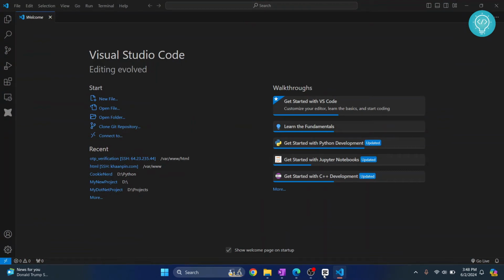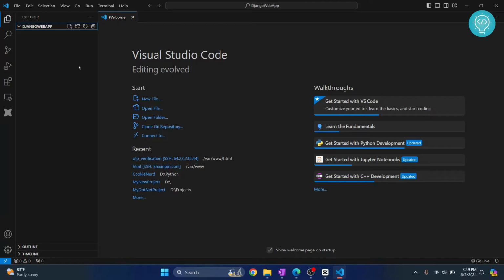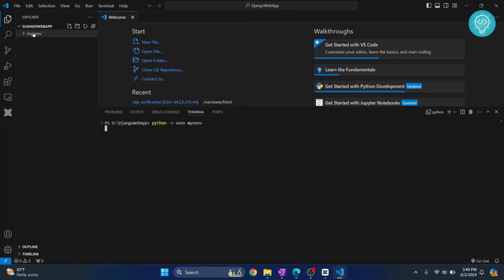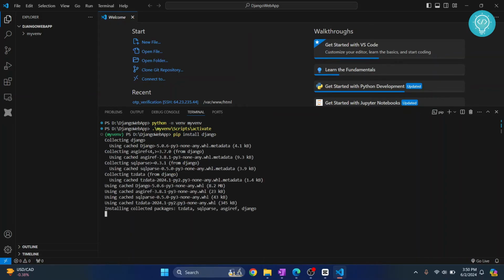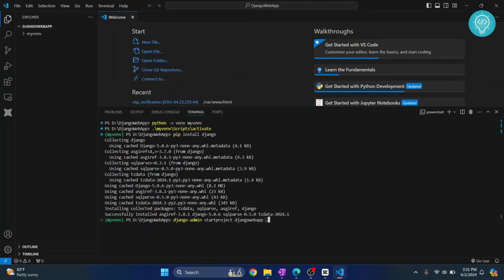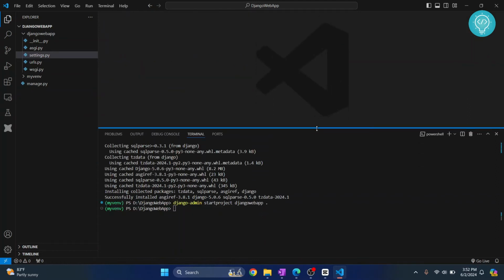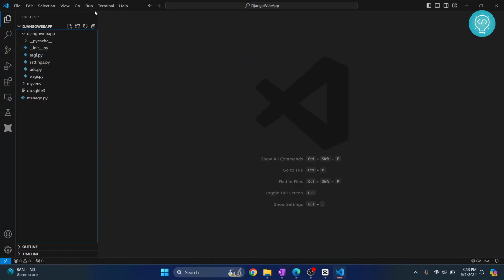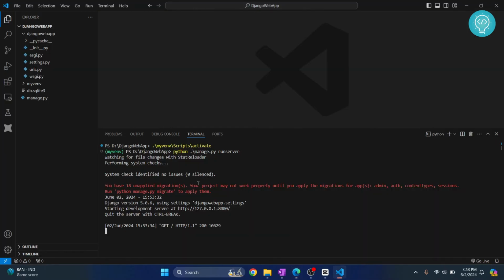How to Install Django in Virtual Environment in VSCode (2024)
In this video, I'll show you how you can setup Django in Virtual Environment in visual studio code(vscode). Django is a very popular python framework that help you create website and APIs very quickly. In this video, we will first create a virtual environment in vscode, and install django in virtual environment and create are first django project in vscode.

Steps to setup Django in virtual environment in VSCode:
1. Open Visual Studio Code (vscode)
2. Create virtual environment
3. Activate virtual environment
4. Install Django in virtual environment
5. Use virtual environment